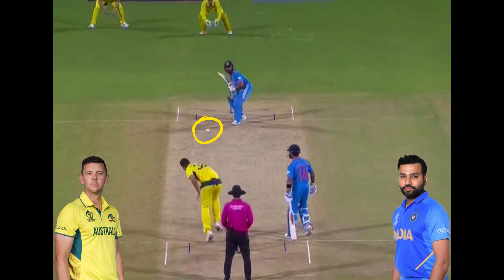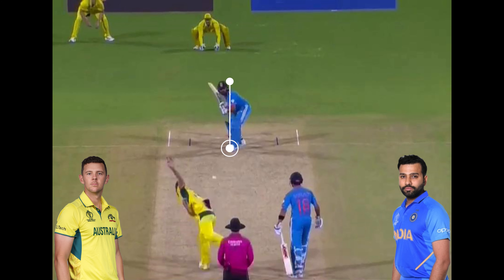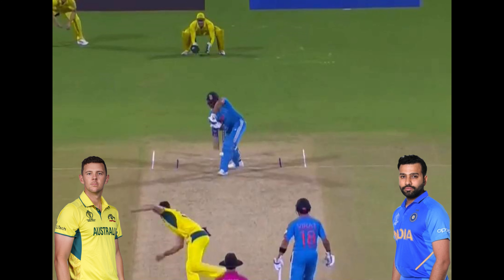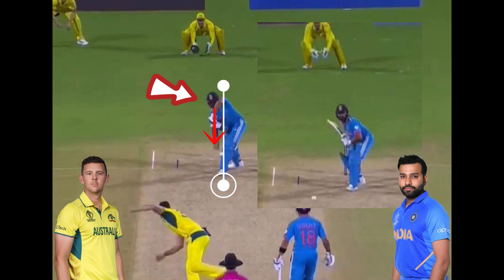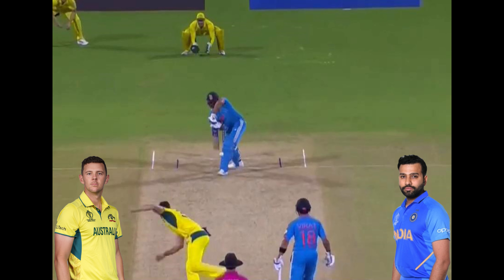Analyzing Rohit Sharma Wicket Vs Josh Hazlewood World Cup 2023 India vs Australia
Analyzing Rohit Sharma's technique and dismissal against Josh Hazlewood in the World Cup game 2023